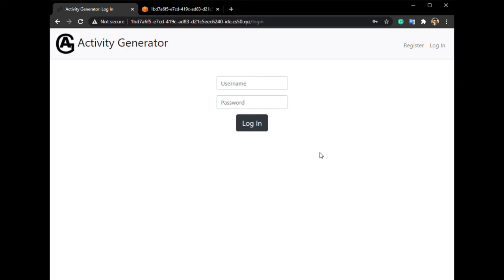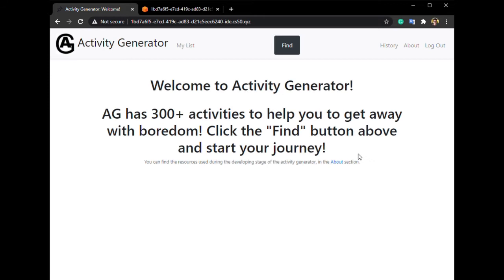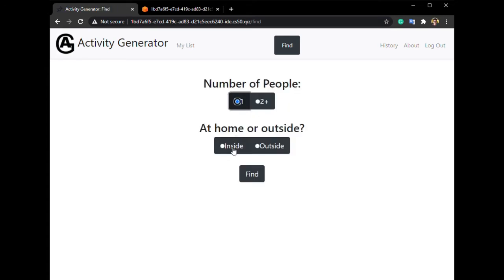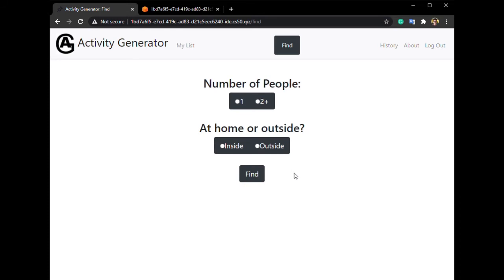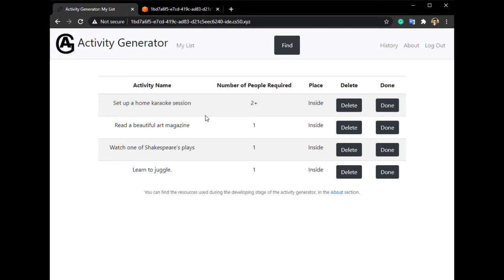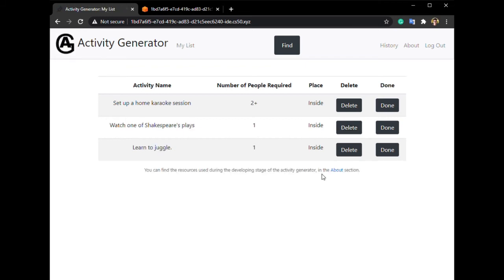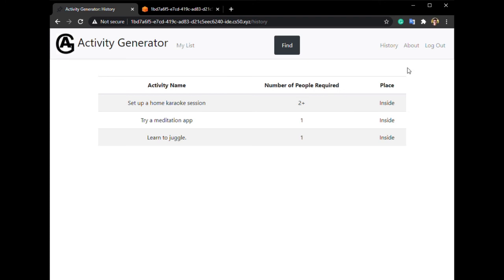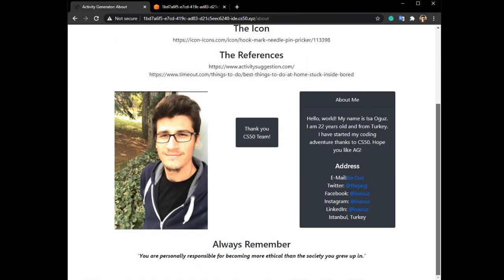My CS50 Final Project: Activity Generator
Hello, world!

This is my CS50 Final Project: Activity Generator! I built it using HTML, CSS, Python, Flask, JavaScript, Bootstrap, and SQL.

We all know that 2020 was not the best year so far. We all feel like we're stuck at home and also, the things we normally do start to feel boring.

I thought I could help with this, so I made the Activity Generator(AG). AG is basically a recommendation system that helps people to find an activity to spend their time in a fun way. AG has 300+ activities to help you to get away with boredom!

In case you don't know CS50 (aka CS50x through edX),  it is Harvard University's introduction to the intellectual enterprises of computer science and the art of programming. I highly encourage you to try it!